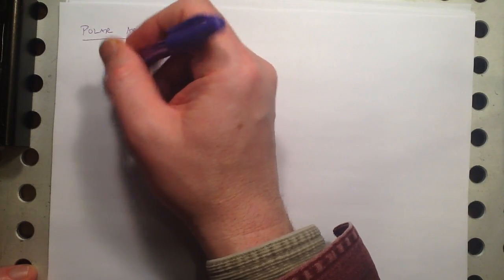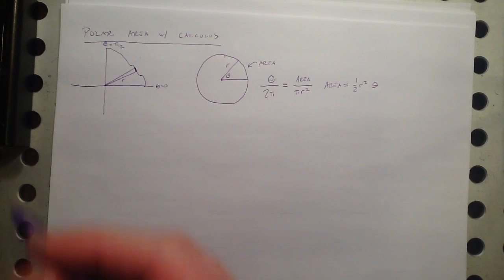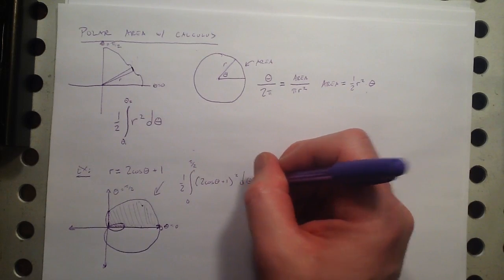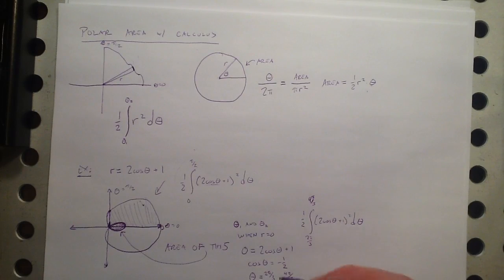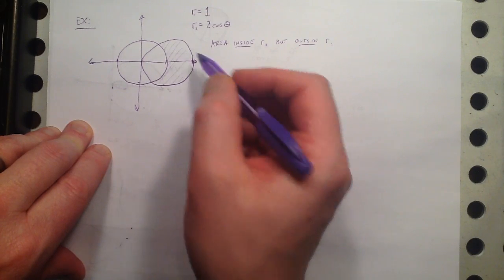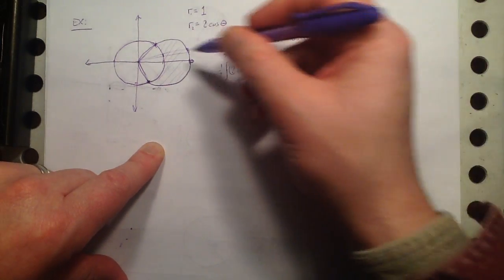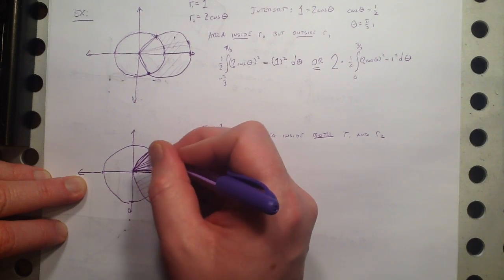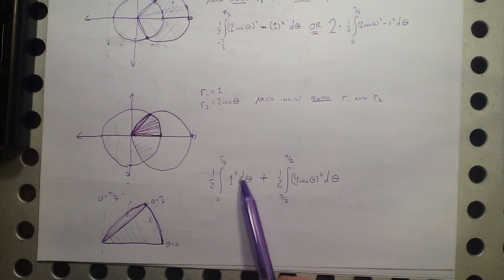Area and Polar Curves